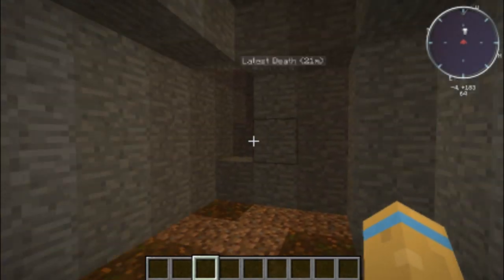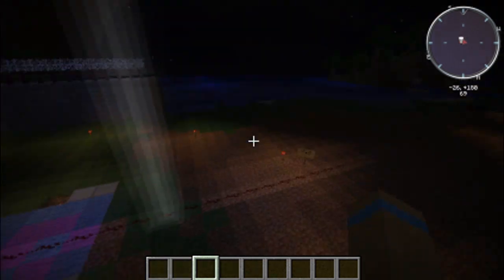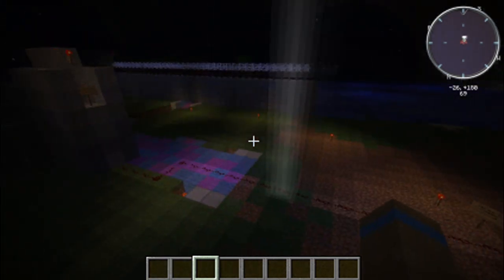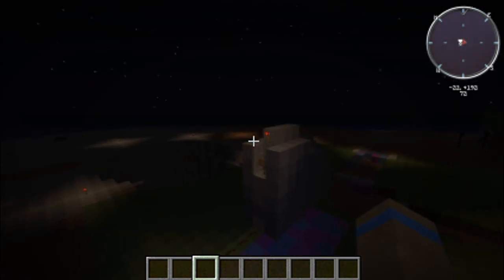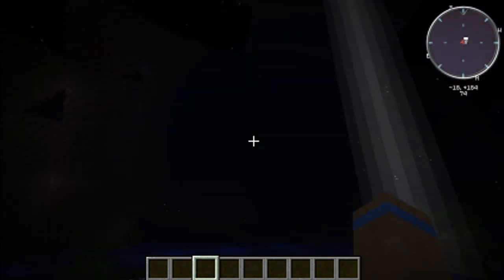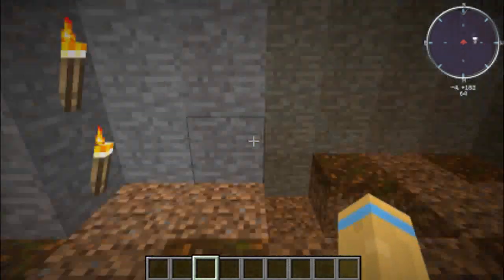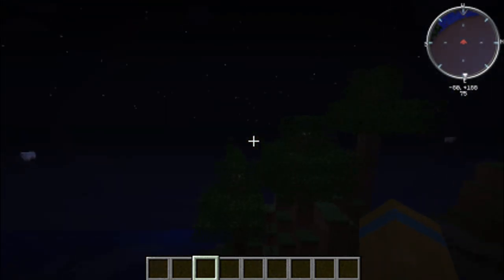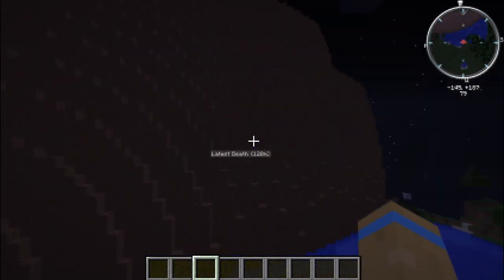MINECRAFT 24/7 VANILLA SERVER [Non Whitelist] [Free to Play!]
IP: vmoTVonline.mcpro.co
Questions, comments, or concerns? Your opinions are greatly appreciated.